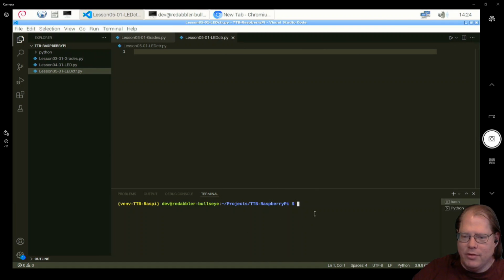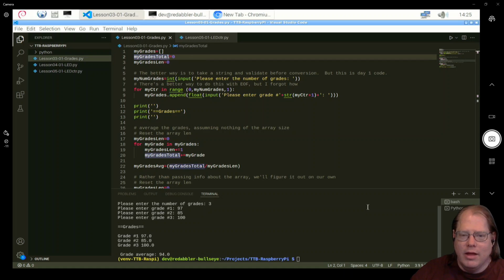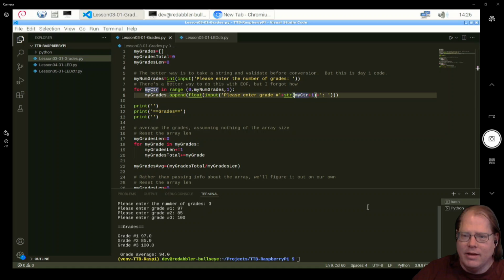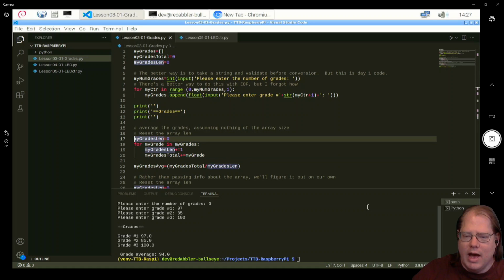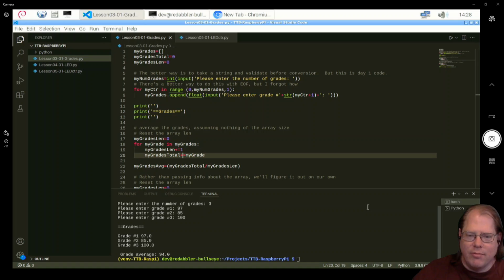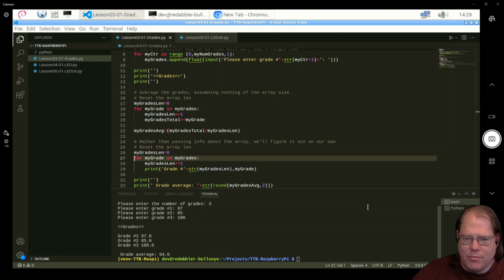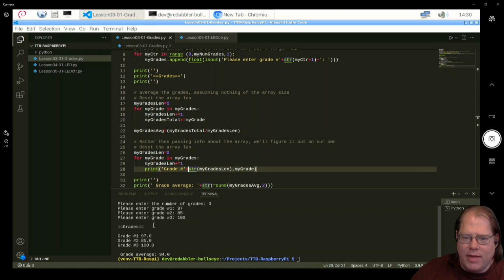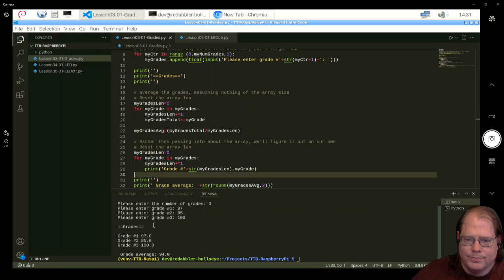Homework Solution: TopTechBoy Raspberry Pi, lesson #3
Today I'm providing my homework solution for TopTechBoy's Raspberry Pi class, lesson 3.

In today's homework, we were asked to write 3 for loops:
One to input the grades
One to average the grades
One to output the grades